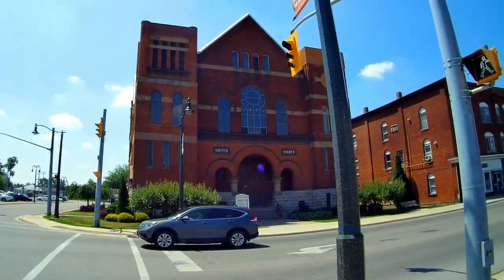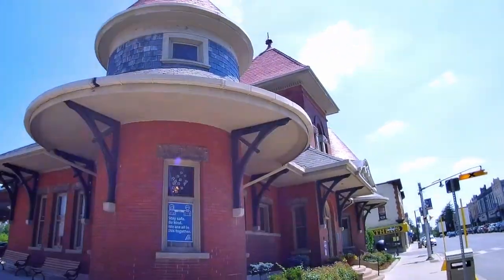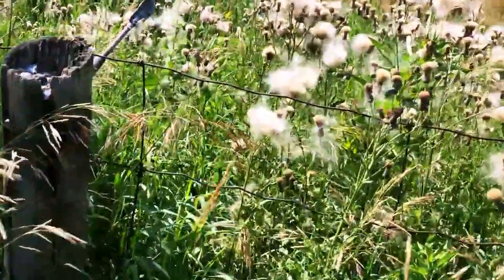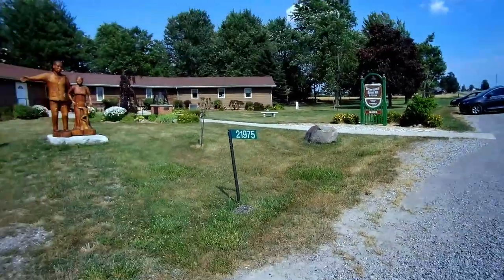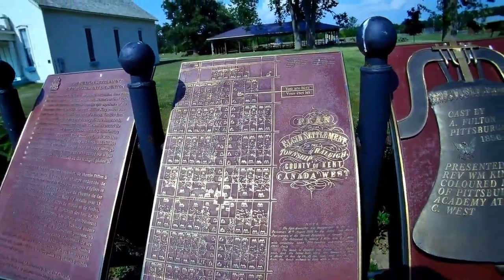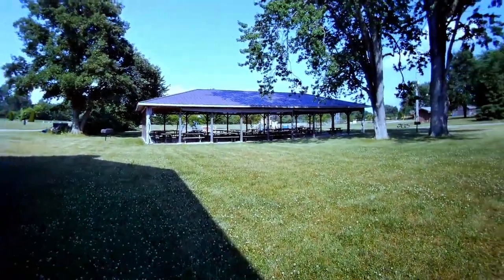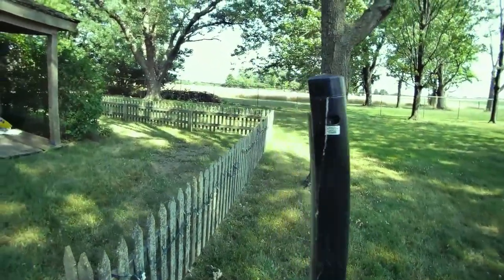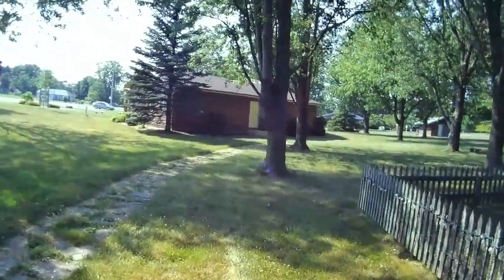Touring Petrolia, an Underground Railroad Museum and more!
In this adventure I do a short tour of Petrolia, Ontario, an Underground Railroad Museum in North Buxton, Ontario and visit several old cemeteries! Plus a nice surprise at the end!